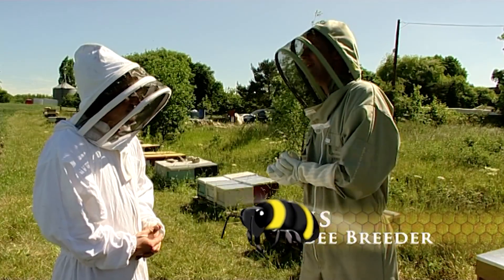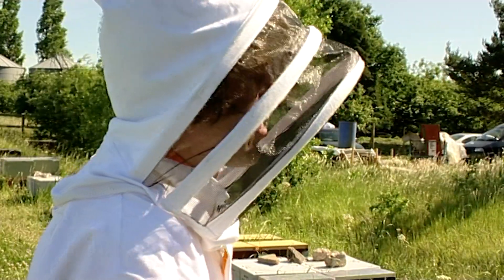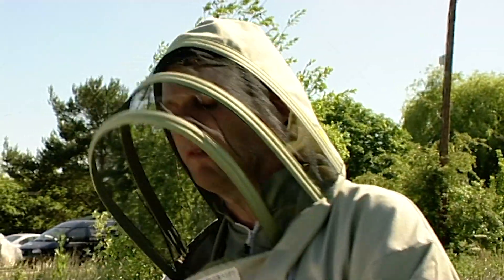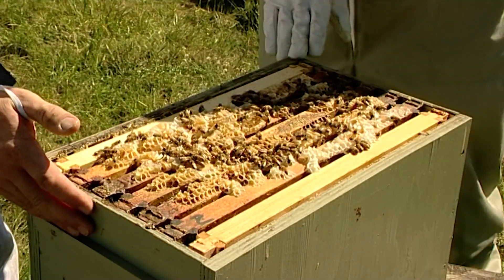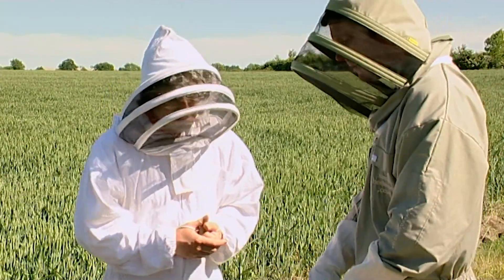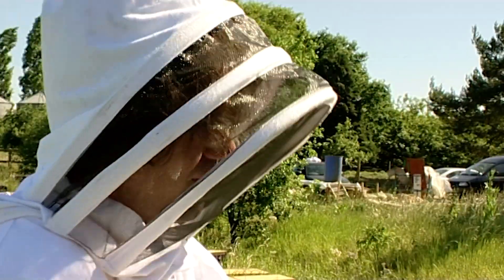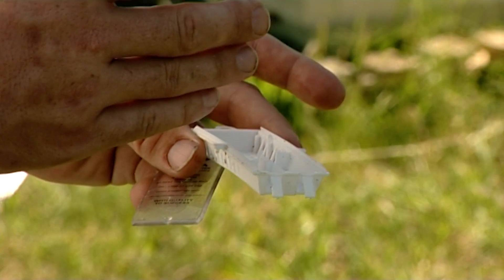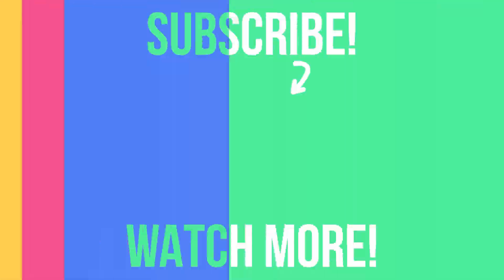Watch this video to get YOUR OWN BEE COLONY!!!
Welcome to the Essential Guide!

🌼 Unleash the Buzz! 🐝

In this comprehensive guide, we’re taking you through the thrilling journey of how to start your own bee colony. Discover the secrets to successful beekeeping as we walk you through selecting the perfect hive, choosing the right bees, and cultivating a thriving environment for your new friends.

Whether you're a novice or an aspiring apiarist, our tips will help you ensure a healthy bee population buzzes in your backyard! 🌻

Join Presenter Charlie Dimmock as she navigates the beekeeping revolution today and contributes to wildlife conservation while enjoying honey straight from the hive!